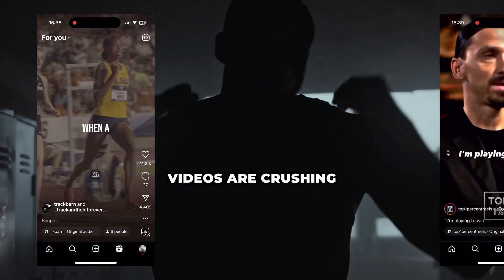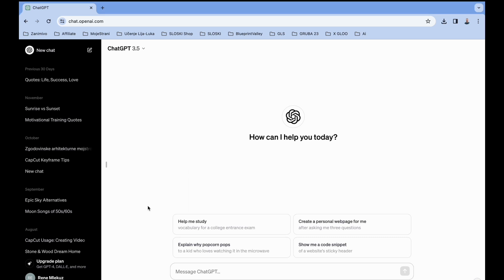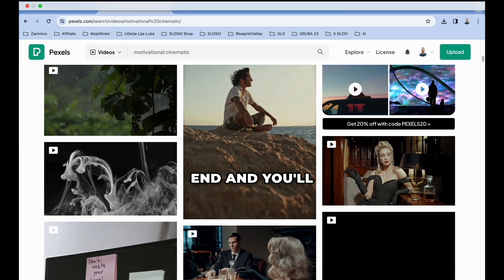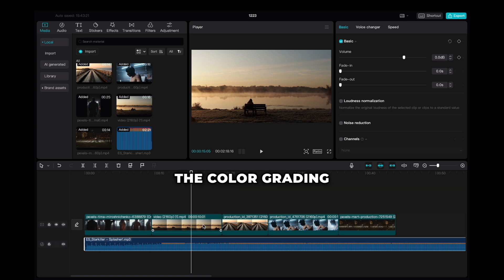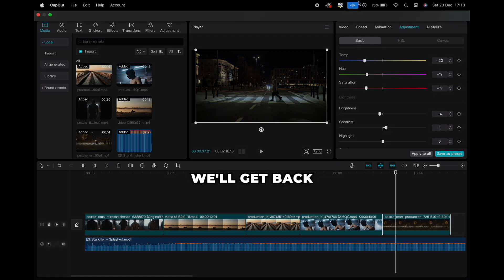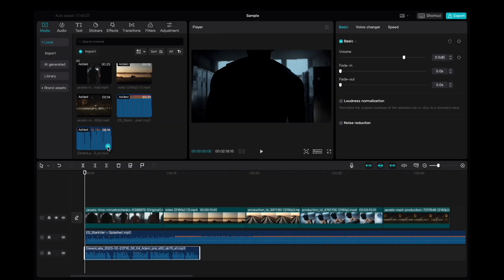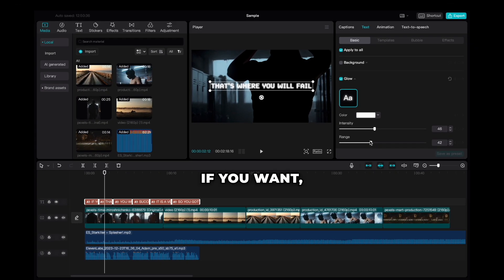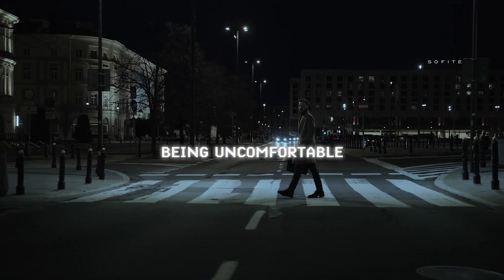How To Create Motivational Video EASY (step-by-step)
In this video I'm going to show you how to create Motivational Videos the easiest way using free tools.